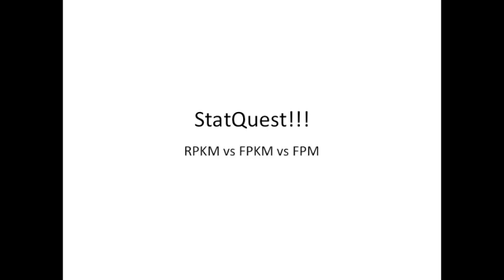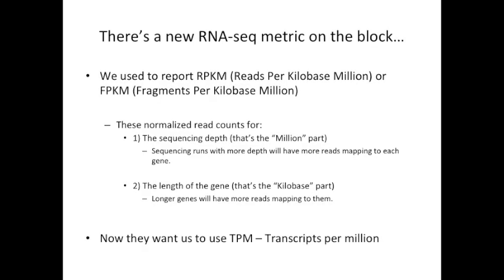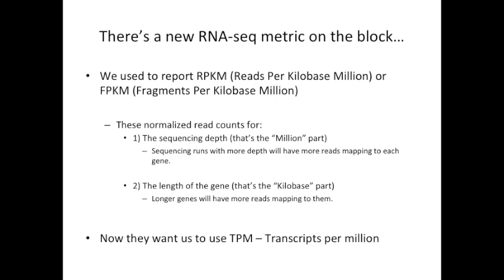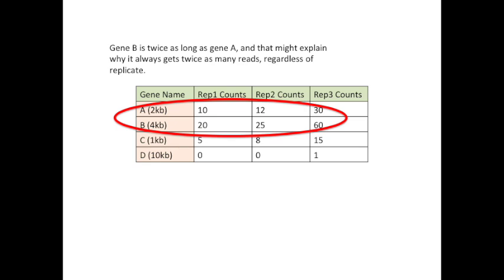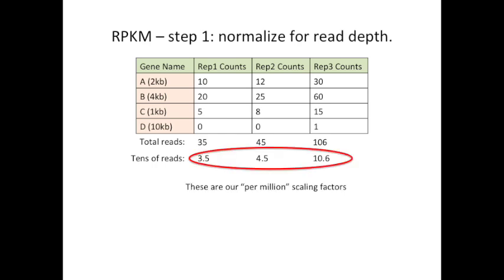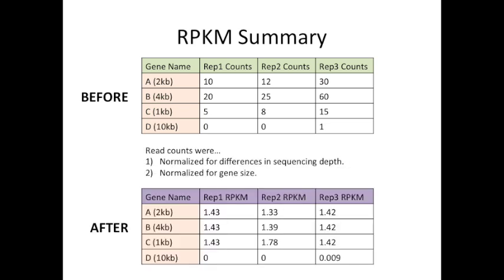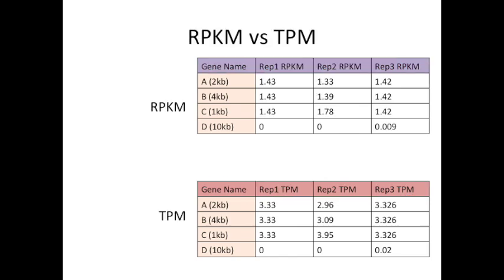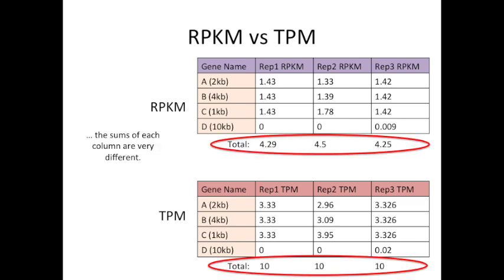RPKM, FPKM and TPM, Clearly Explained!!!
A StatQuest about RPKM, FPKM and TPM. These terms are for high-throughput RNA-seq experiments.

...or...